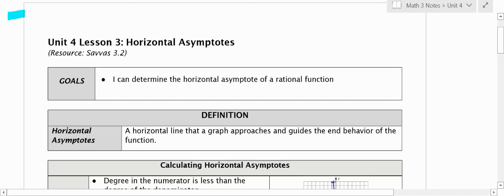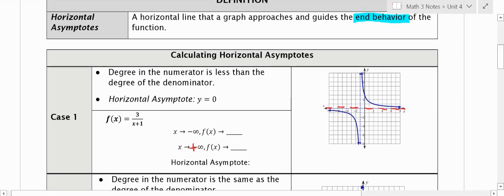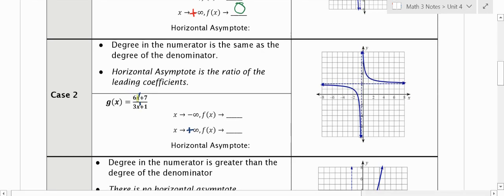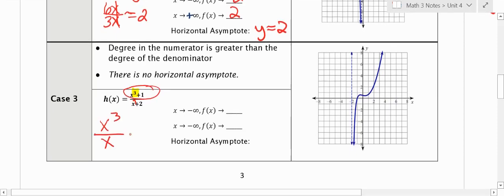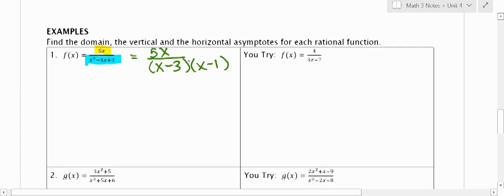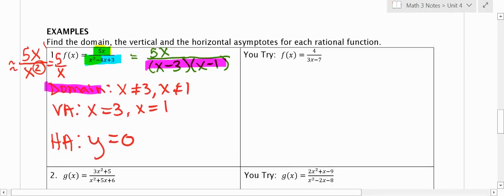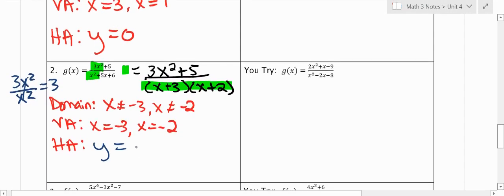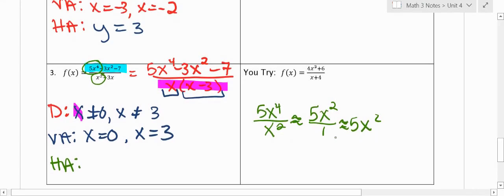Math 3 - Section 4.3 Notes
Horizontal Asymptotes
SY 22-23